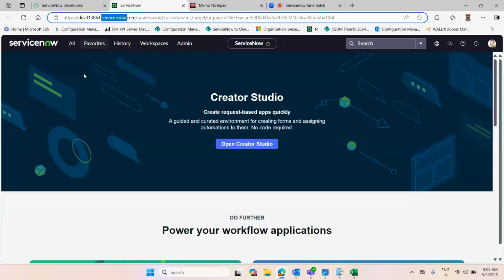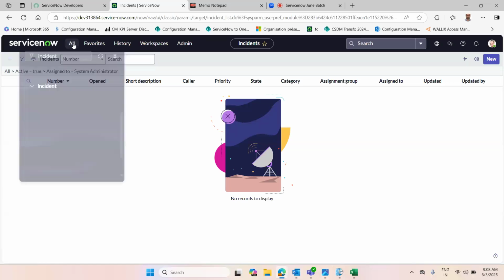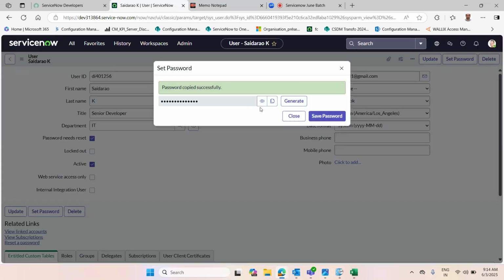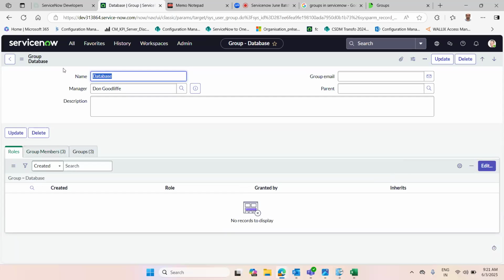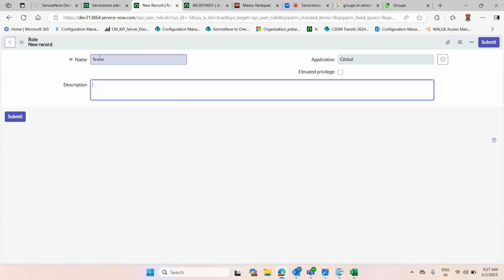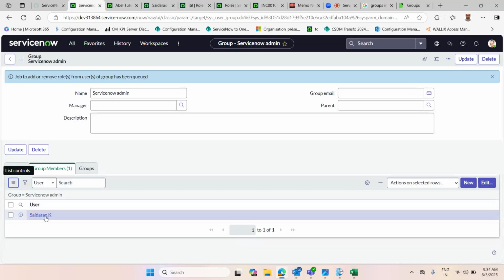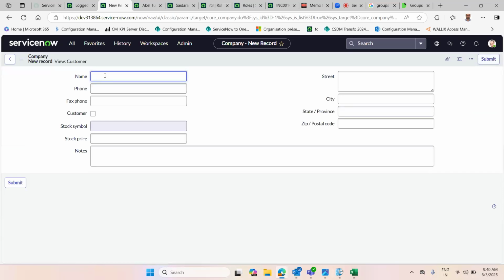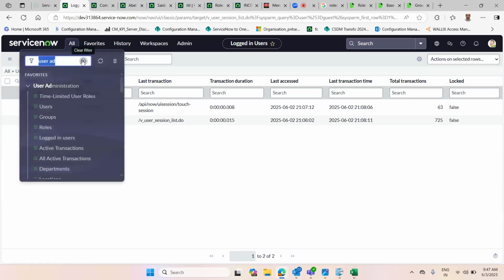03. User Admin (03-06-25) | Servicenow June Batch (2025) - Saida sir | Yaksha It Solutions